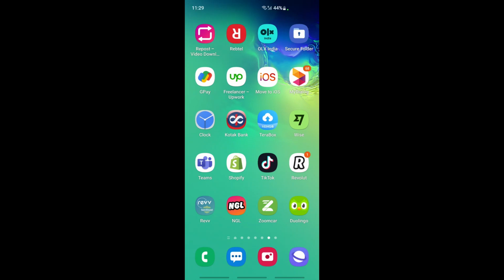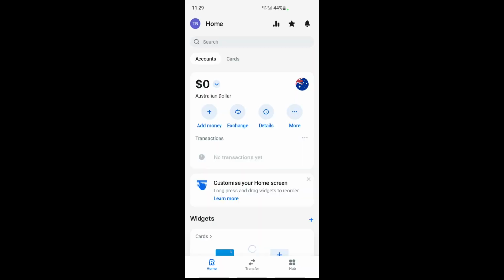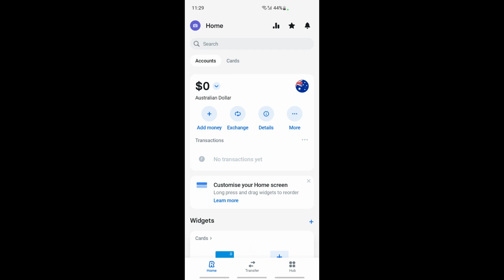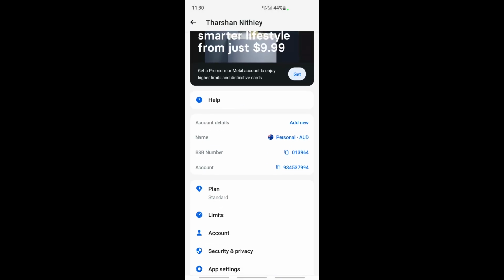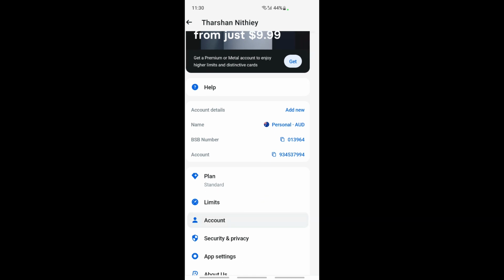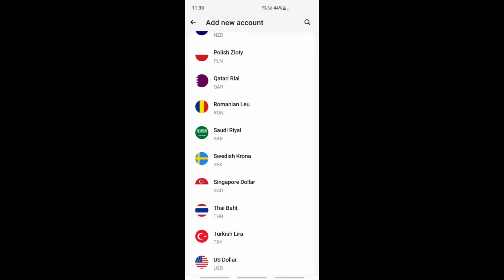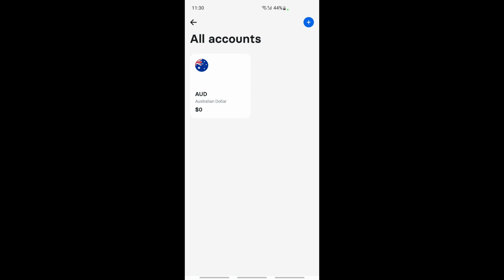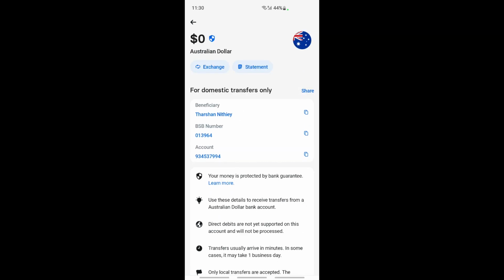How to Add Bank Account on Revolut (EASY)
How to Add Bank Account on Revolut. In this quick guide, we'll show you how to add a bank account on Revolut in just a few easy steps.

Revolut is a great way to manage your finances and access your money from anywhere in the world. In this guide, we'll show you how to add a bank account on Revolut in just a few easy steps. After you've added a bank account on Revolut, you'll be able to manage your money and bank transactions in a convenient and user-friendly way!
How to Add Bank Account on Revolut